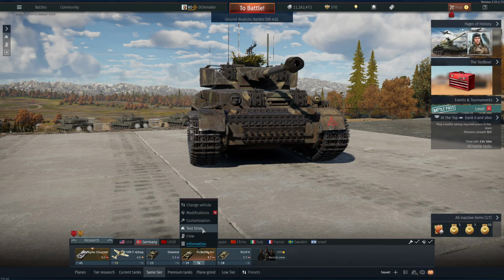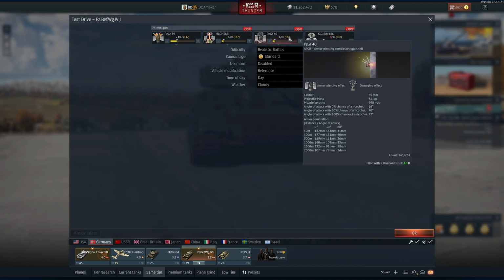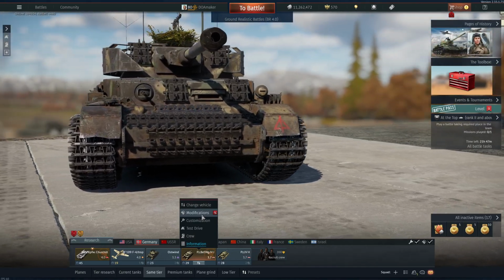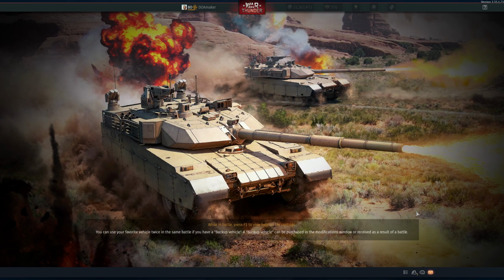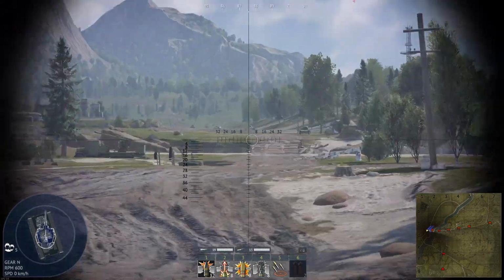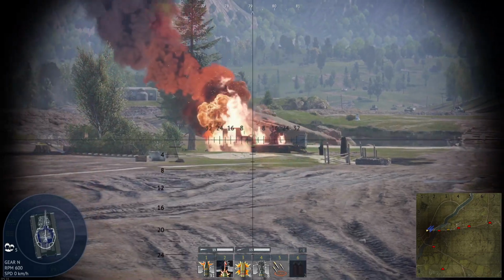War Thunder About my ammo load out